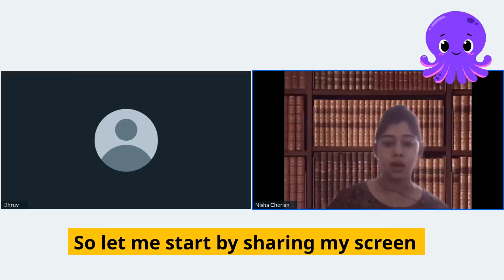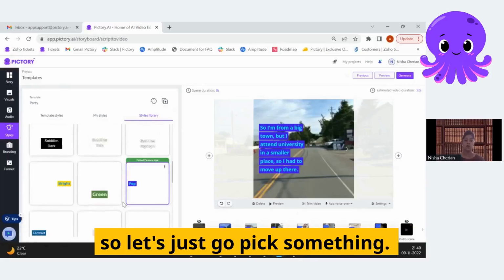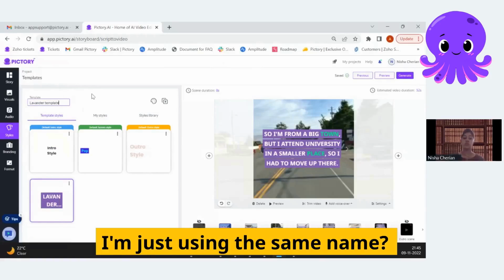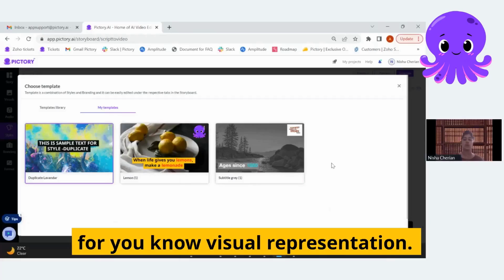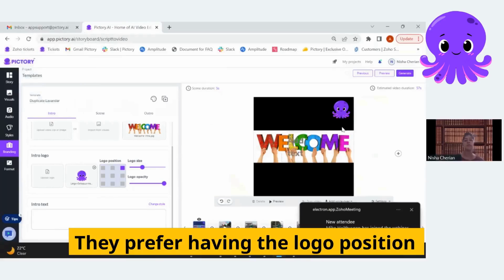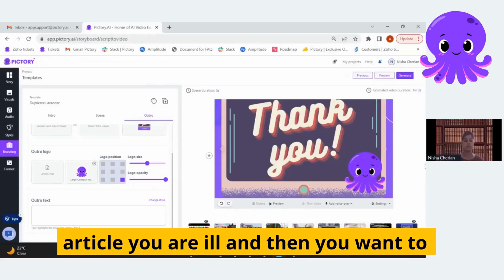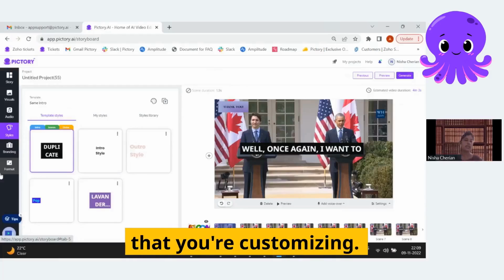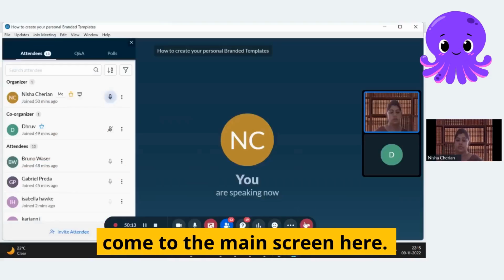How To Create Your Personal Branded Templates Using Pictory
In this video we how you how create personal branded templates and apply them in Pictory.